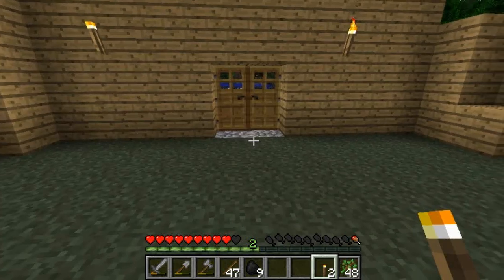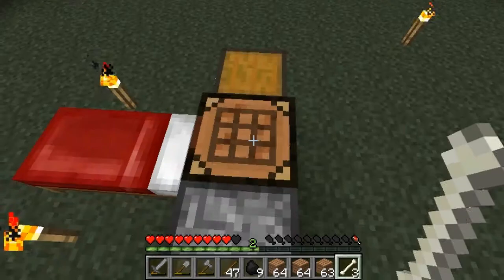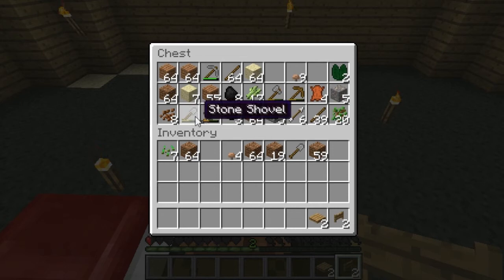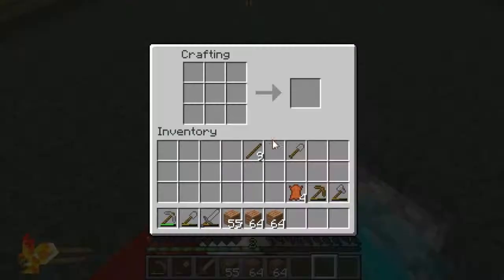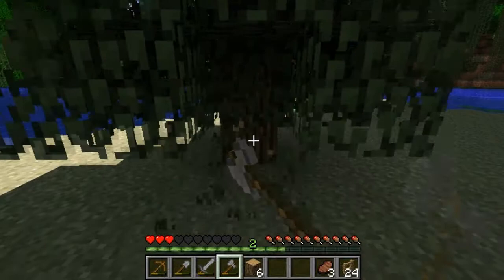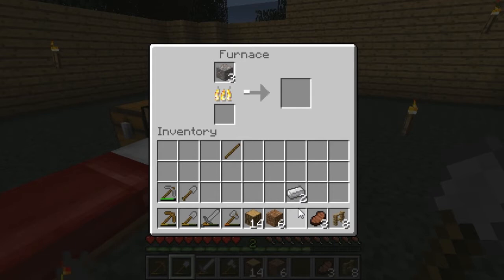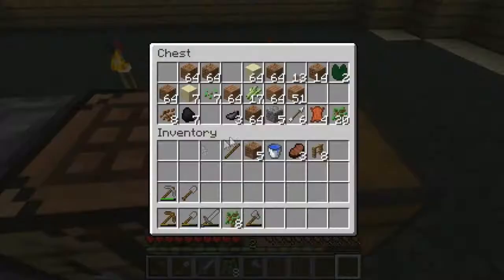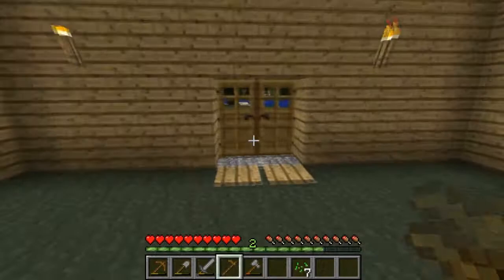Louis Plays Minecraft - Part 4 - Saplings, Trees & A Farm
BECOME A BROSEPH TODAY!

This is Minecraft, and this is me playing Minecraft, hope you enjoy it if you do please leave a like, add it to your favourites and dont forget to subscribe if you havent already :) Thanks!